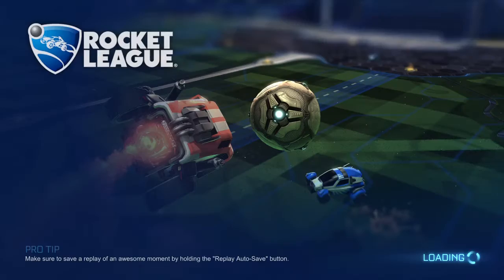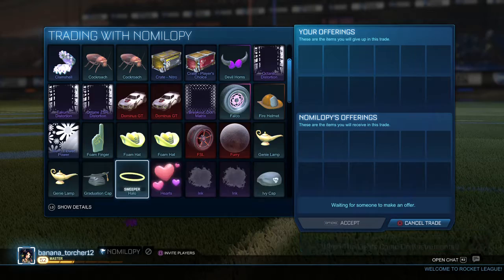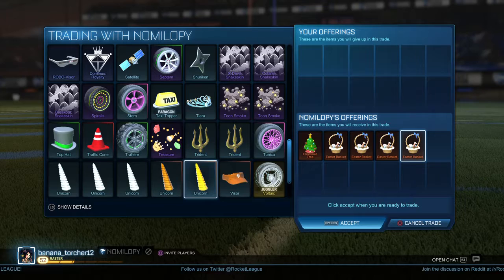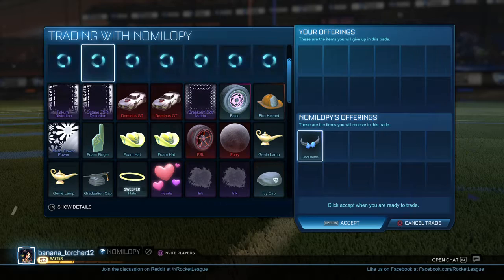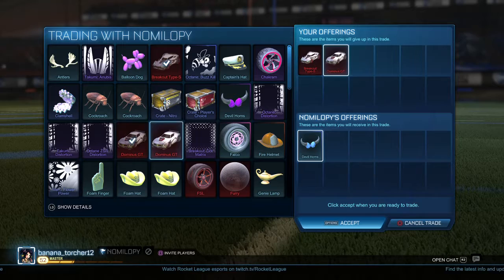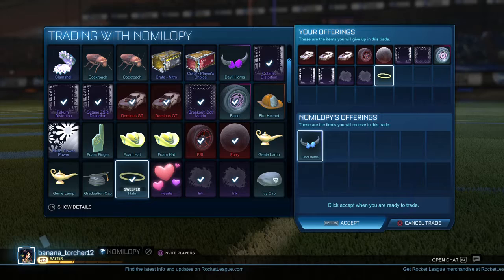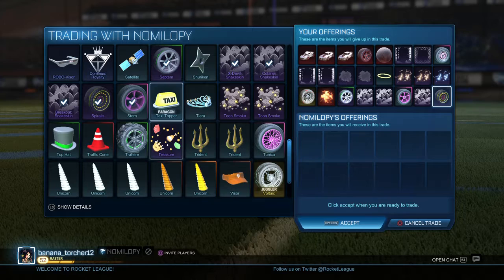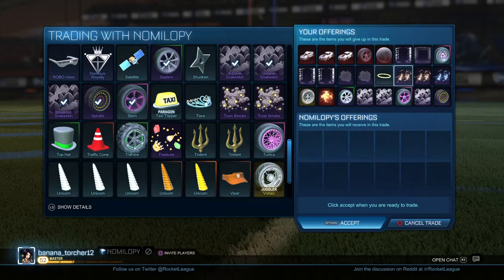Rocket League®_20170606101337